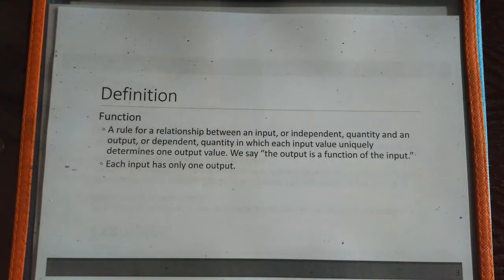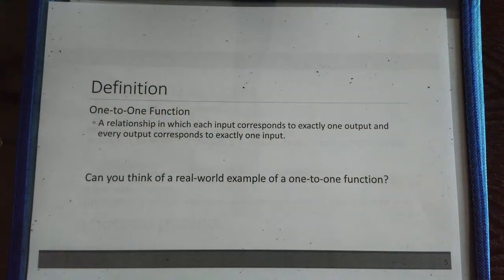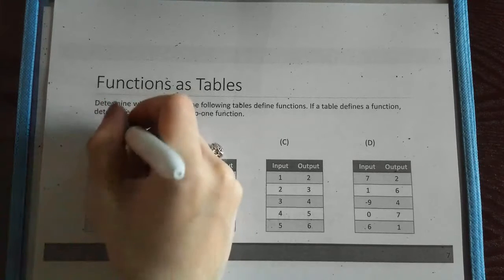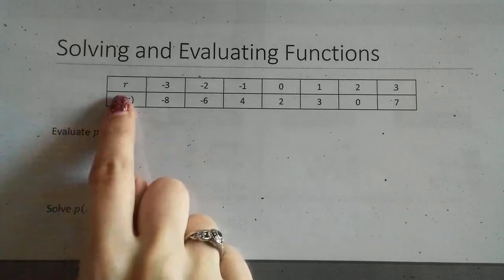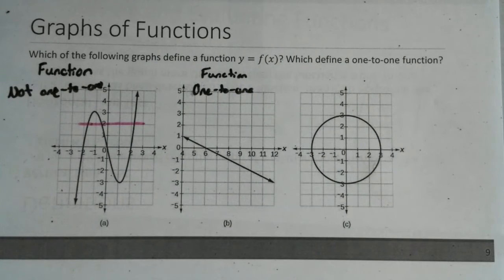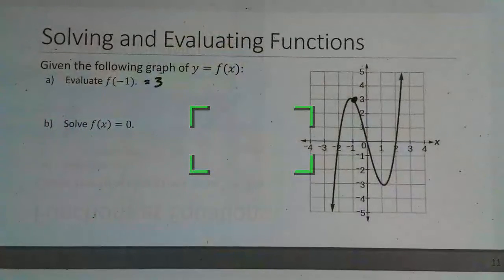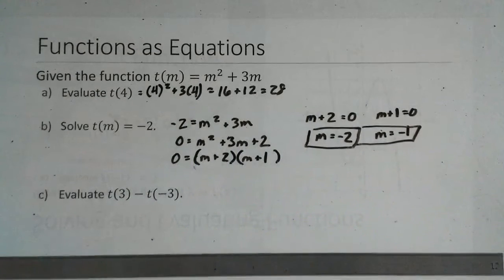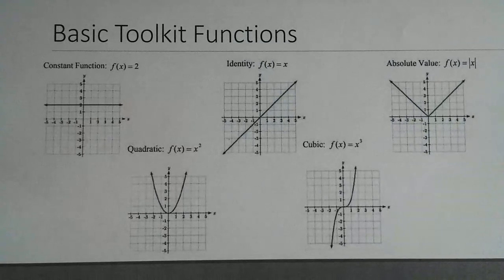Functions and Function Notation